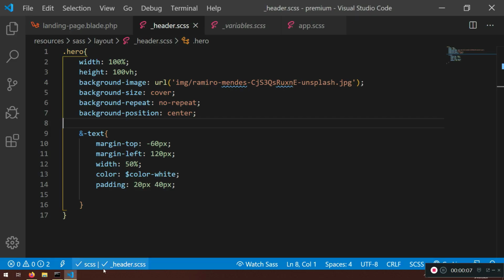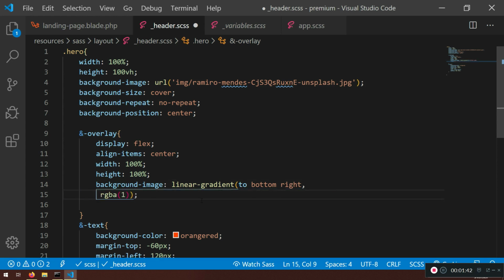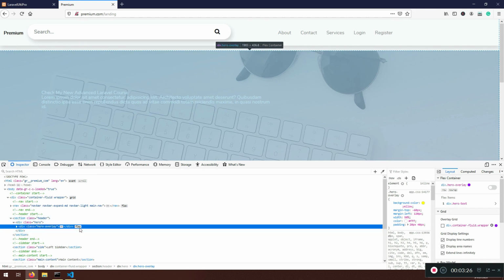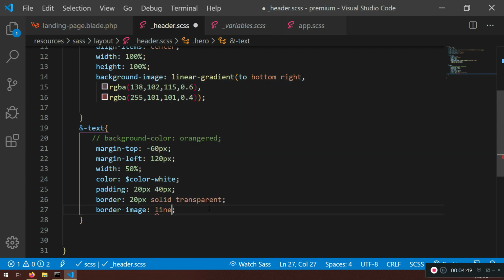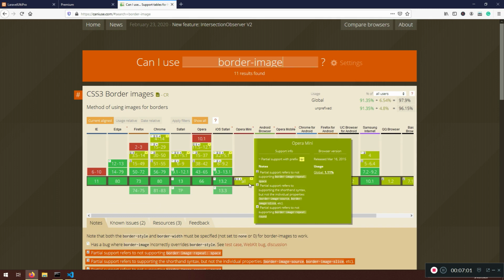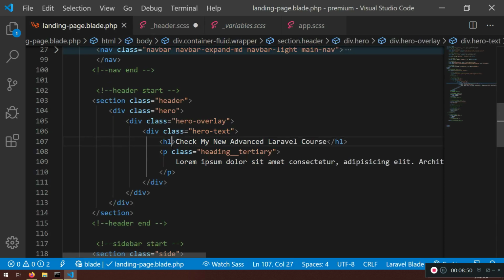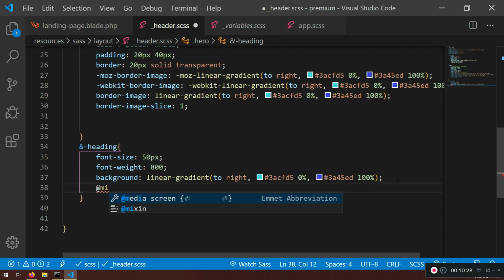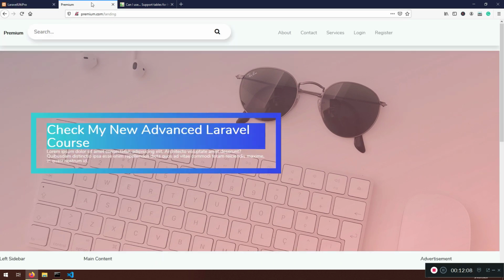16 Laravel Hero Section Styling With Overlays, Linear Gradient, Border Gradients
16 Laravel Hero Section Styling With Overlays, Linear Gradient, Border Gradients.